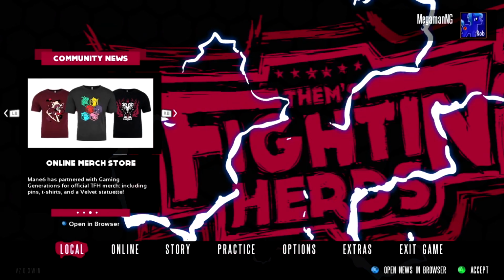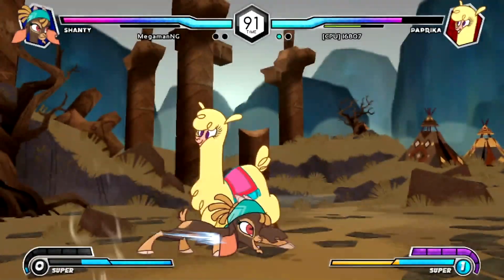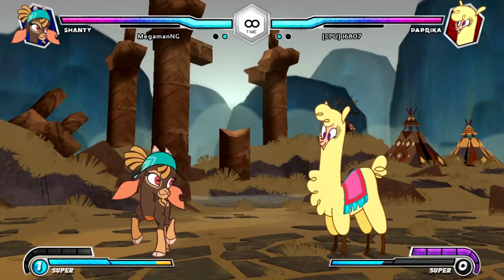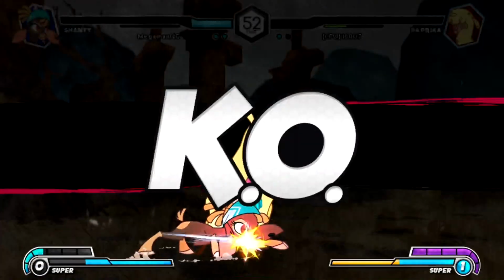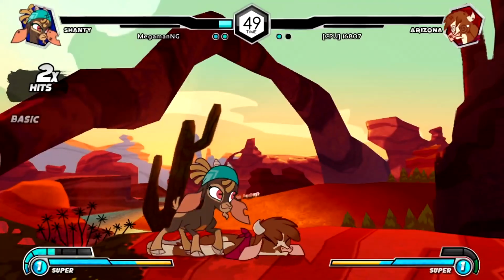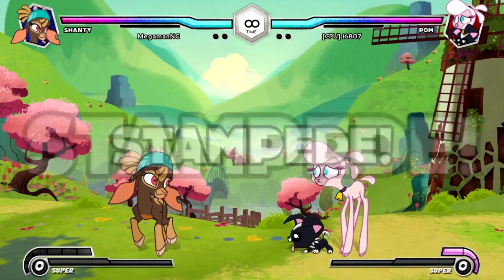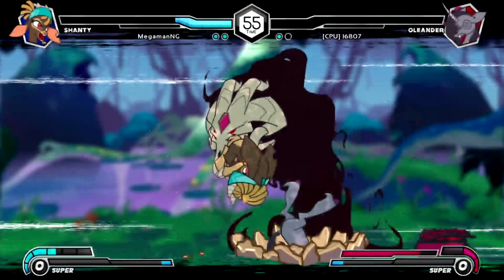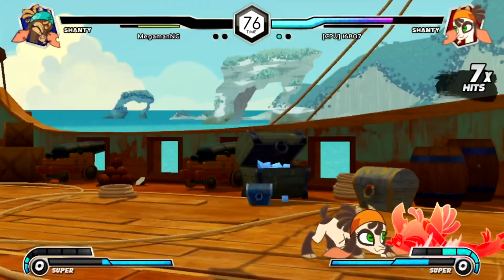Them's Fightin' Herds Arcade Run – Shanty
Want more Them’s Fighting Herds? All of it helps a lot. Product provided by Humble Bundle.

Remember back in 2018 when I did this game? Well guess what, thanks to my new gaming laptop, I can now be able to cover this game and if you want to see me do Arcade Runs with everyone to see what they are like now, please let me know.

So yeah, the DLC is available right now and costs only $5. I actually paid $5 for her and let me tell you, trying to do an arcade run in hard difficulty is asking for death. I kid you not. Shanty is a new character introduced for this game and she specializes in offense and her special allows her to do additional attacks. But they all depend on what button you press. Of course once you pull off her other special then she'll get a lot of magic that she can use to unleash the pain and destruction.

Shanty's a challenge to use but once you are able to pull it off, the results are grand.

It starts at $1 a month with the highest at $50. Diamond Tiers can request playthroughs for me to do on my channel.

Get in touch with my YT moderators and hopefully we'll welcome you in.

Follow me at the links below for more updates!